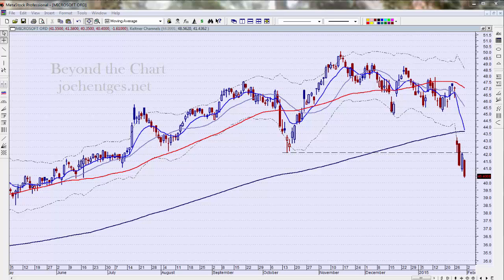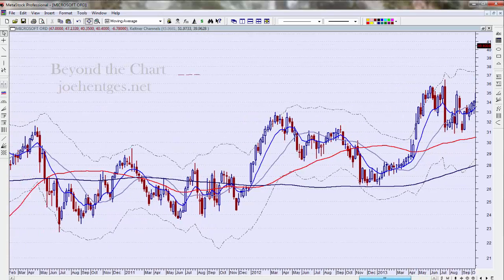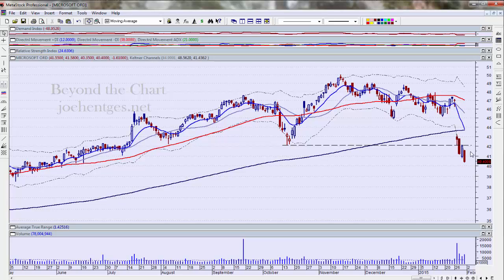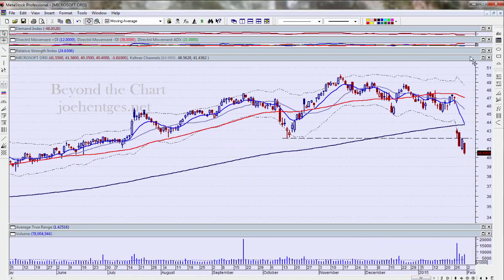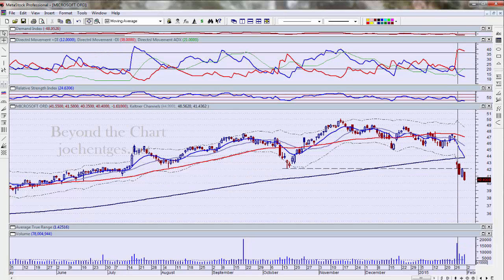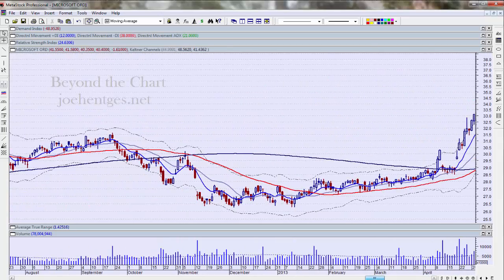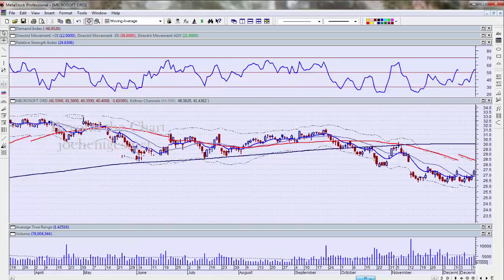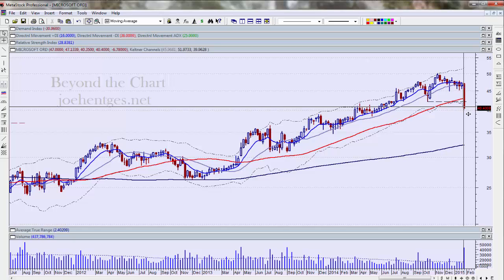Update on MSFT 02/02/15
In this stock chart analysis video I take a first look at MSFT. It had a big down week last week after the earnings report.